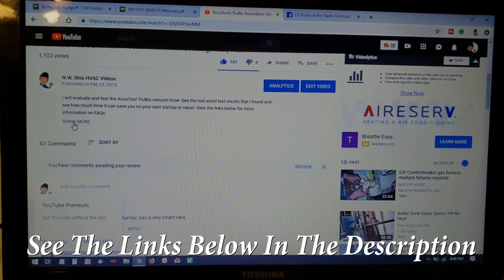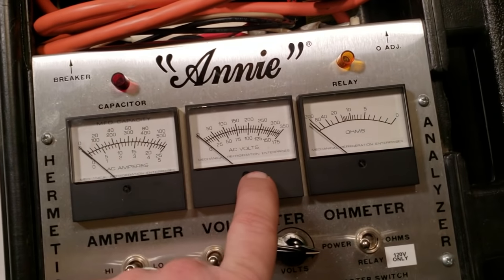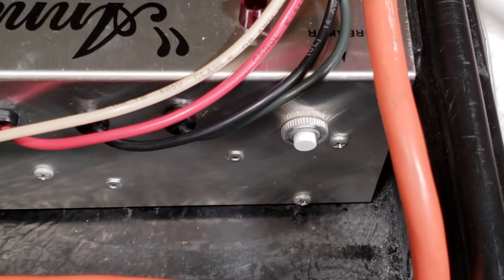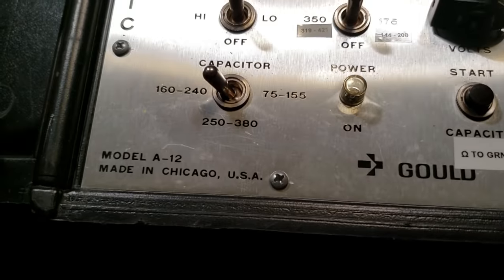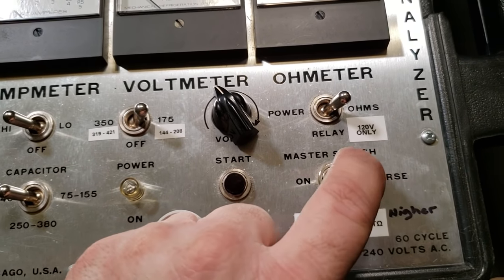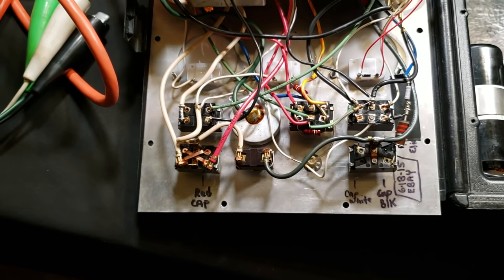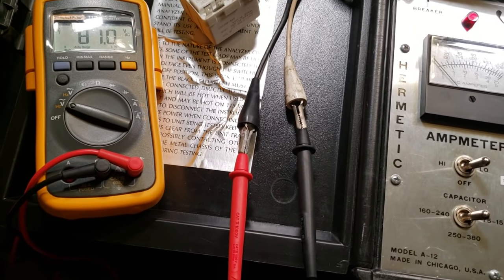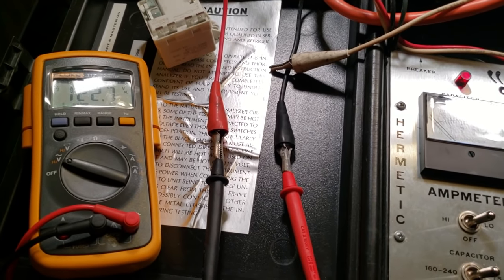Testing Refrigeration Compressors & Start Components W/ Annie A-12 Hermetic Compressor Analyzer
Testing a refrigeration compressor and start components is easy with  "Annie". Learn how the Annie Hermetic Analyzer works and is wired on the inside. Test capacitors, start relays and compressor resistance with one tool.  Stay to the end to see how to make your own compressor start tester.